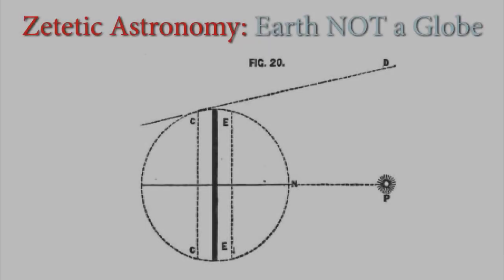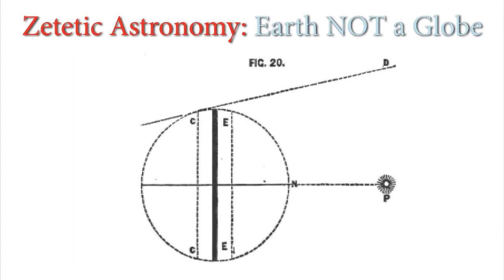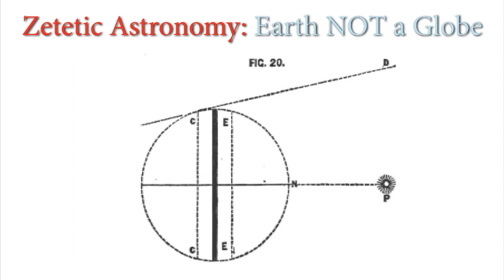FLAT EARTH ~ All Maps are Liars ! (2 of 3)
This video was created to give some examples of assumptions which go into cartography (making maps), and how we can possibly change some of the rules or assumptions to get an entirely different.